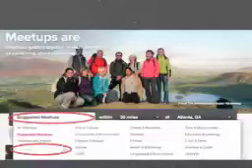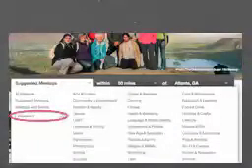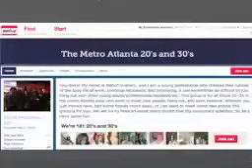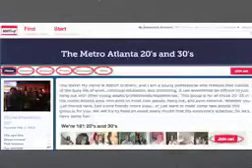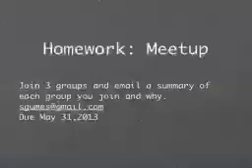Week # 6 Final